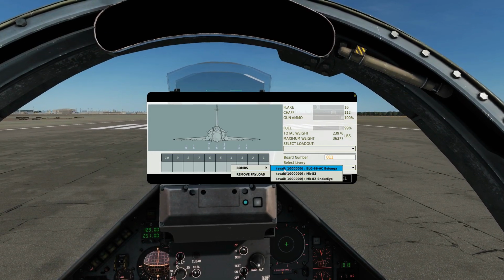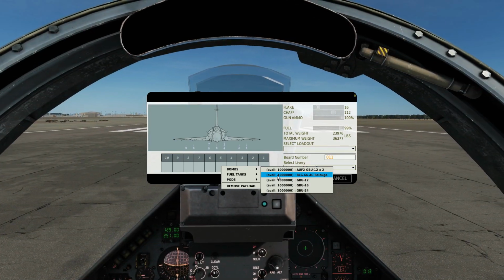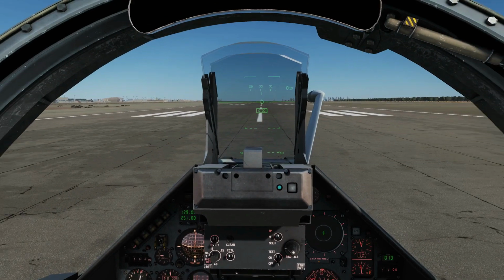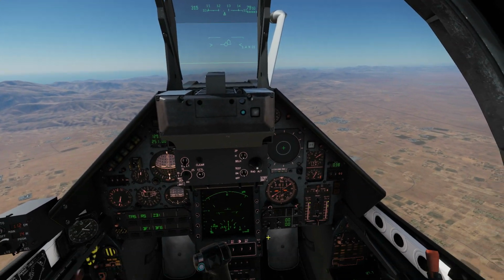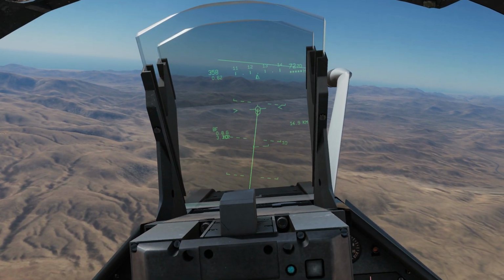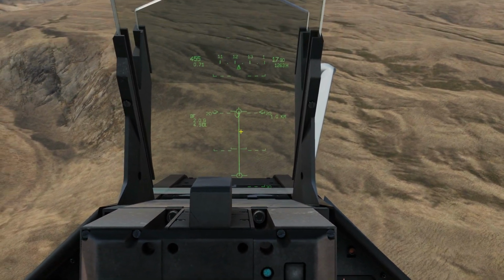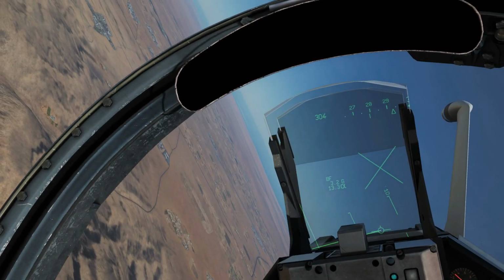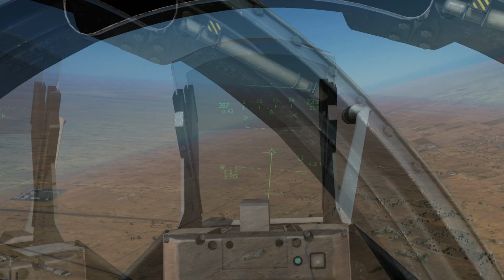Mirage 2000C: (Out Of Date) CCIP Ripple & Single Bombing (Snakeye & Belouga) | DCS WORLD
NEW Controls Changes For This Aircraft:
1) "Special Modes FWD" changed to "Weapons SystemCMD FWD"
2) "Special Modes AFT" changed to "Weapons SystemCMD AFT"
3) "Target Unlock" changed to "Weapons SystemCMD DEPRESS"